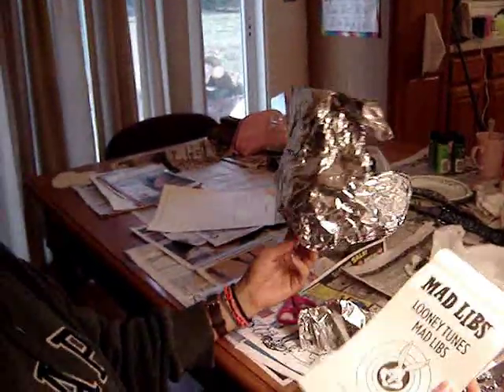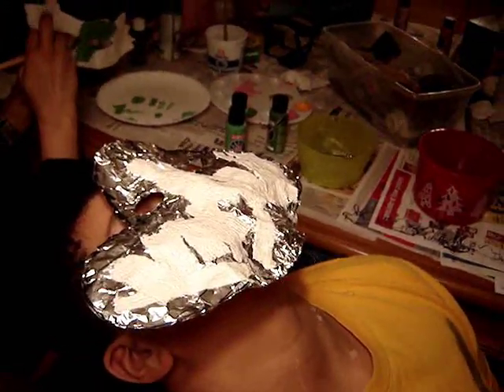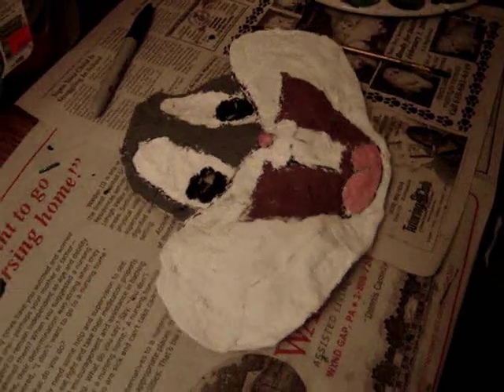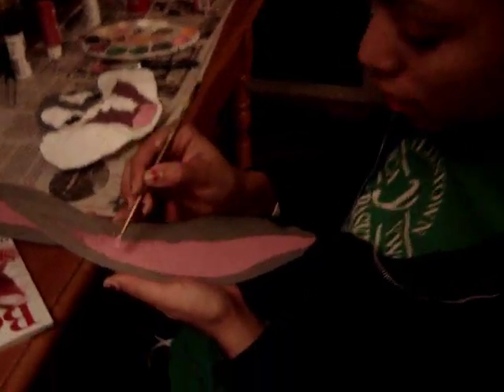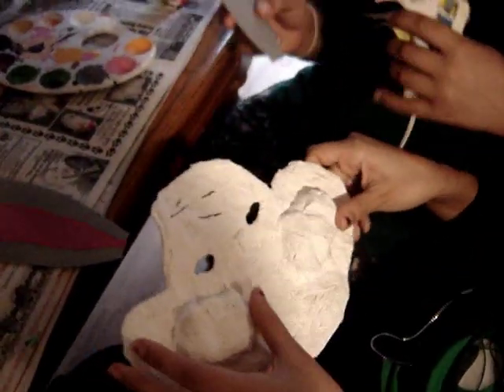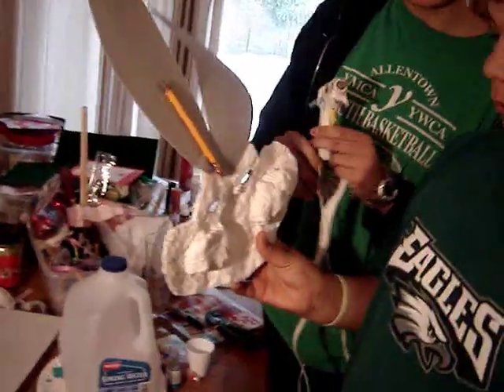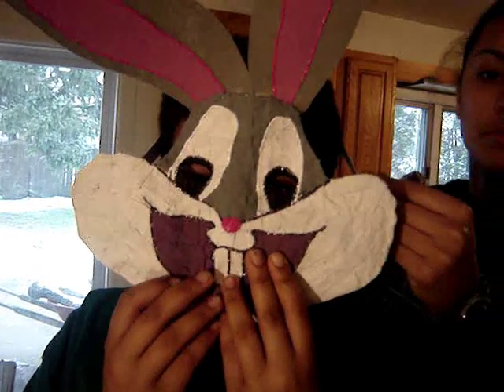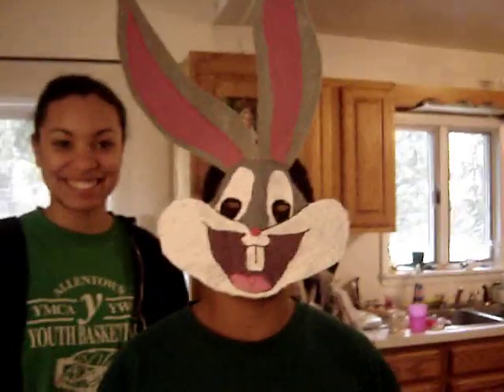How to make a Bugs Bunny Mardi Gras Paper Mache Mask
How To Make a Bugs Bunny Mask out of casting. This can also be made out of paper mache. Simply cut small strips of newspaper and dip into watered down Elmer's Glue.